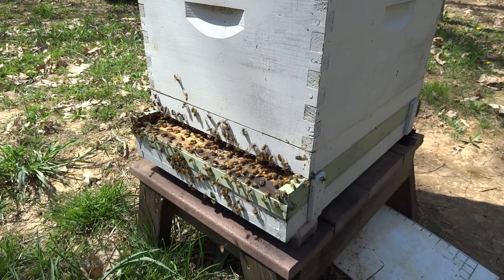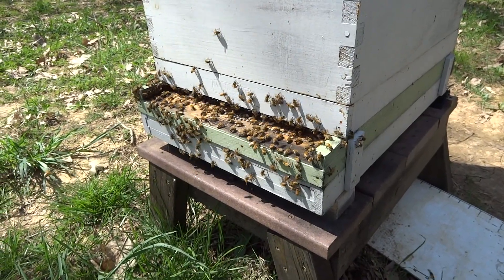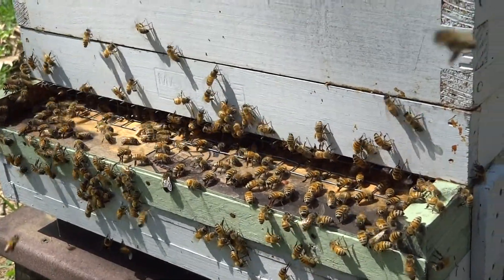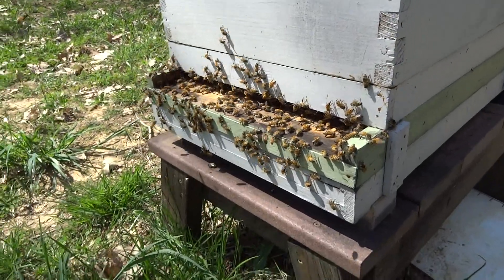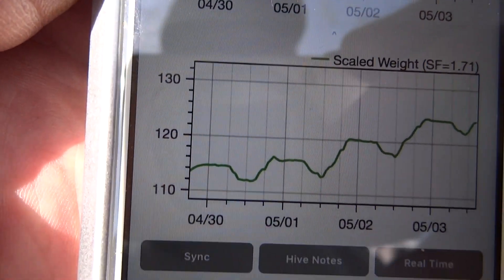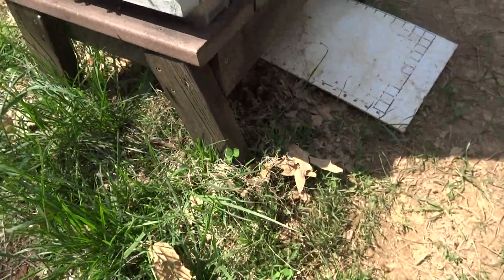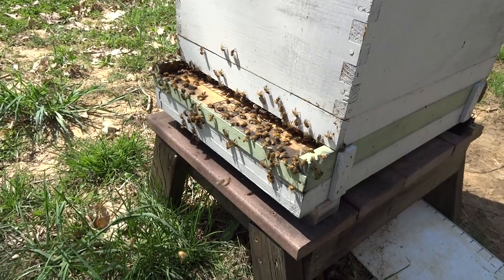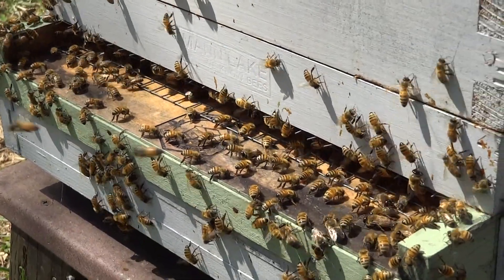Broodminder scale during the Nectar flow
Here is an update on the Broodminder Hive Scale. The Spring Nectar flow is on and the hive has been gaining ~4 -5 pounds per day.